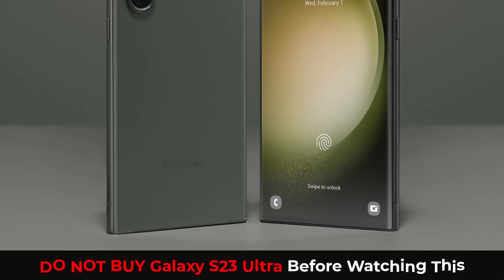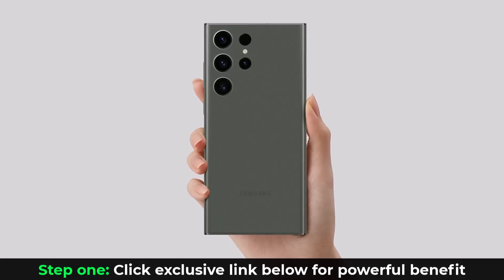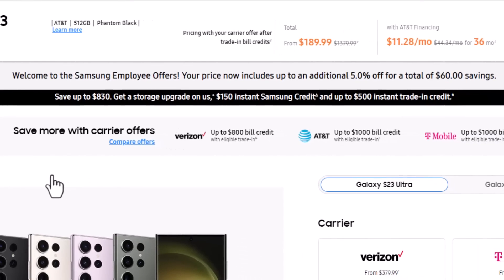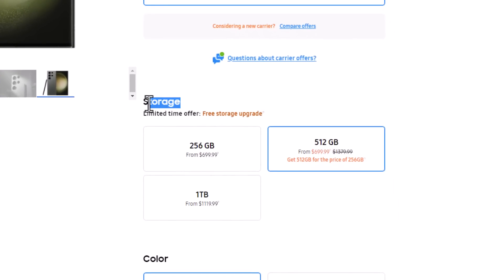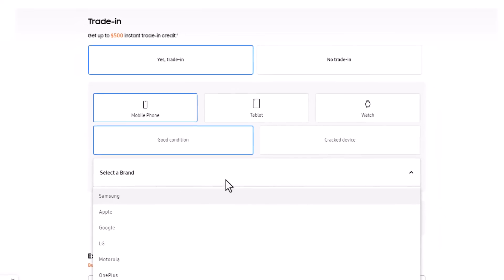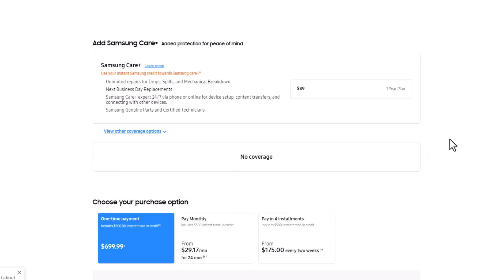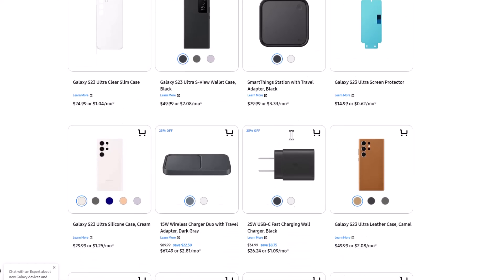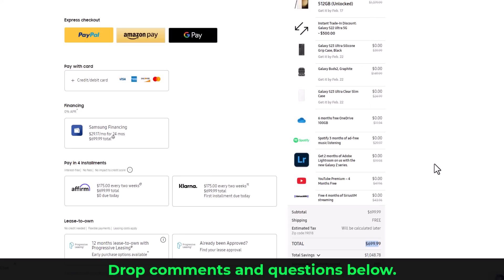Samsung Galaxy S23 Ultra - DO NOT BUY Before Watching This (Important Update)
► (Get $150 Instant Samsung Credit instead of the lower amount everyone else is getting)

This video has been updated to get you additional savings.

Samsung Galaxy S23 Ultra is OUT.  But do not buy it before watching this video, or you might overpay and get the wrong model. This video has been updated with clearer instructions.

Companies can send product to the following address:

Attn: SAKITECH
135 S Springfield Rd. Unit 681